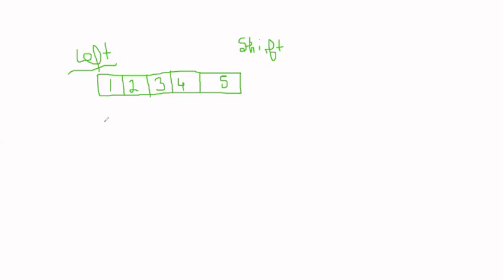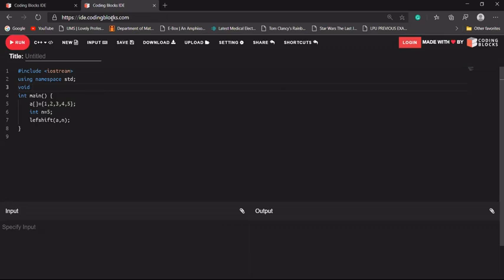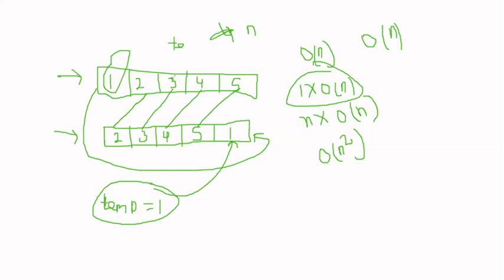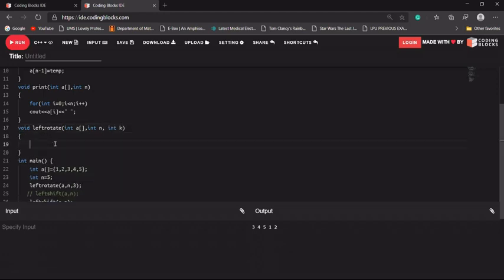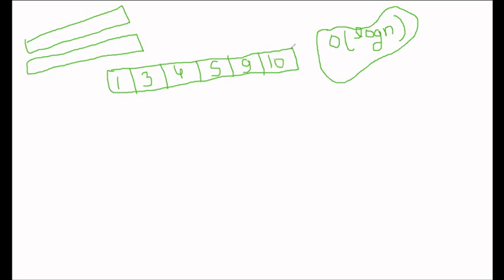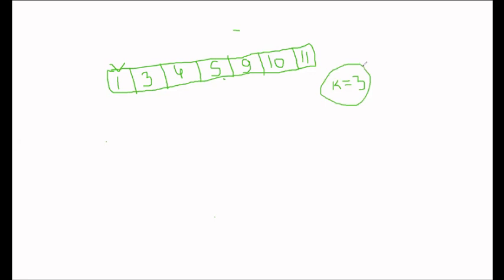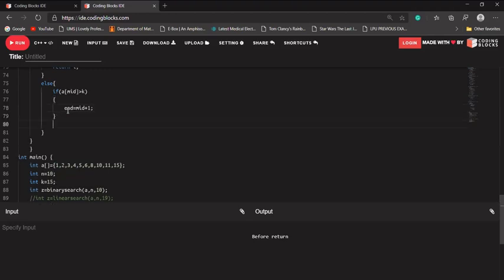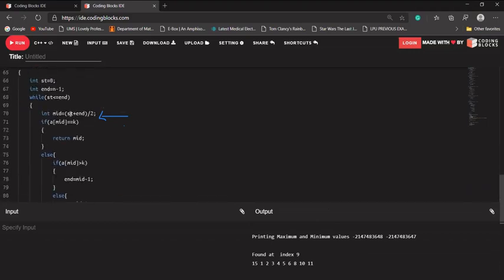Array Part 2 | Rotation | Binary Search | codeItDown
In this video, we have mainly discussed the Rotation of an array and performed Binary search in the array.